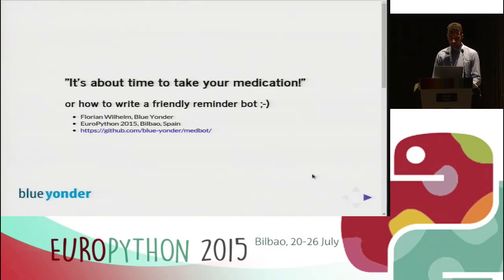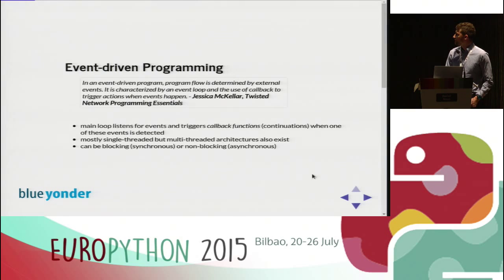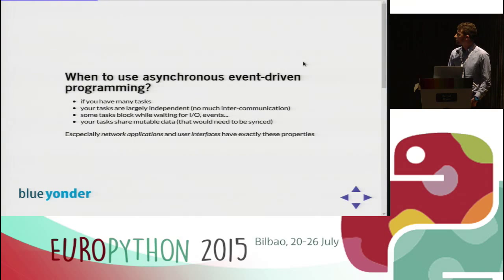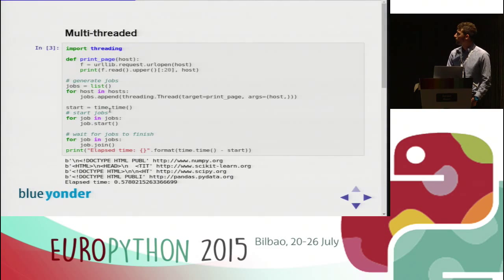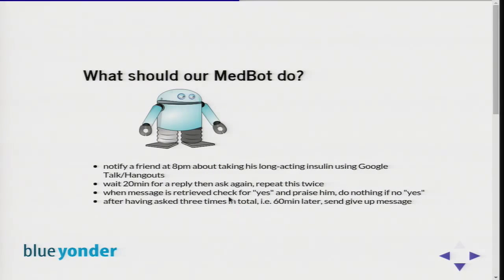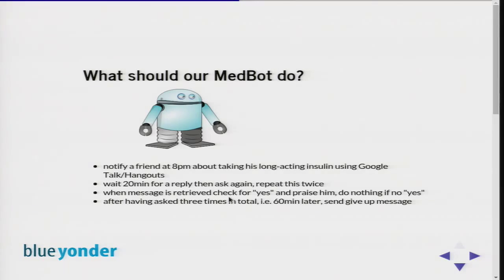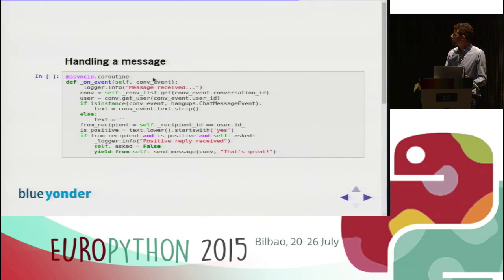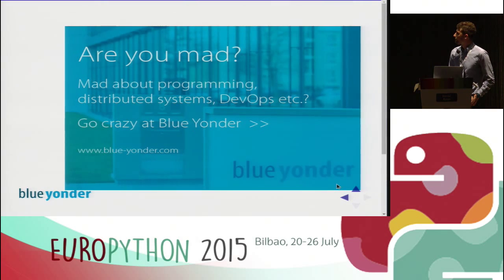Wilhelm - "It's about time to take your medication!" or how to write a friendly reminder bot ;-)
Florian Wilhelm - "It's about time to take your medication!" or how to write a friendly reminder bot ;-)
[EuroPython 2015]

The author  shows how to use the [SleekXMPP][1] library in order to
write a small chatbot that connects to Google Hangouts and reminds you
or someone else to take medication for instance.  The secure and
recommended OAuth2  protocol is used to authorize the bot application
in the [Google Developers Console][2]  in order to access the Google+
Hangouts API. The author will elaborate then on how to use an event-
driven library to write a bot that sends scheduled messages, waits for
a proper reply and repeats the question if need be. Thereby, a primer
on event-driven architectures will be given.